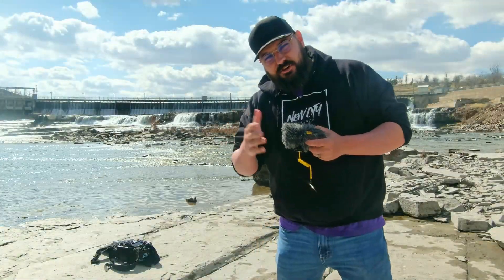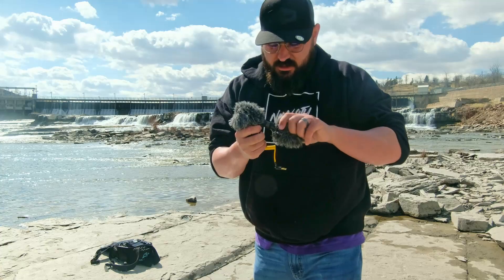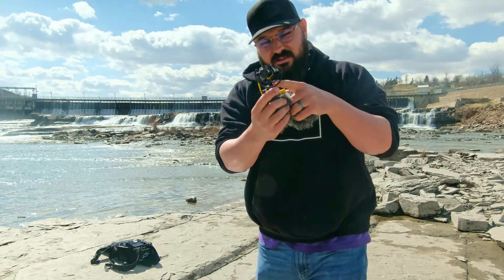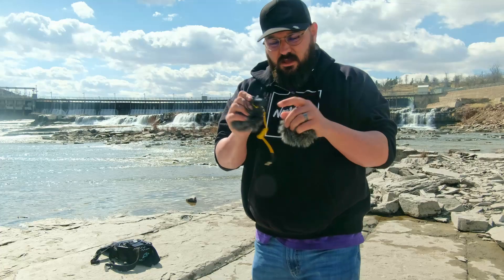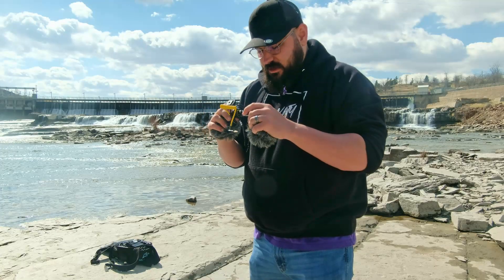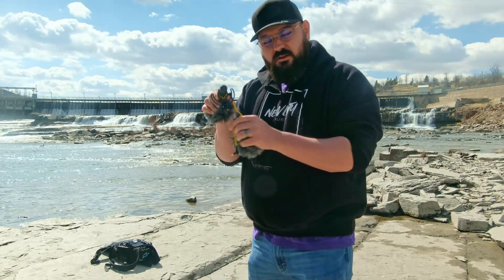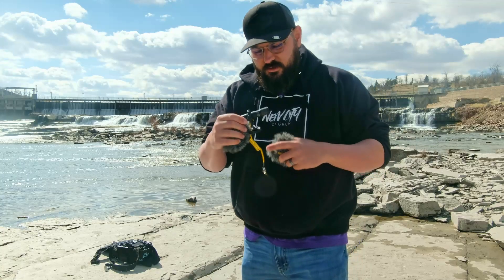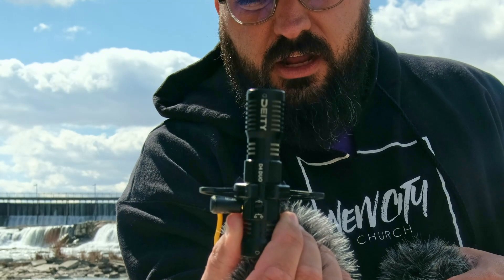Lets see How the Deity DUO D4 handles a DAM! Audio Tests and Beautiful Views!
Try Audible 30 days for free and get two audio books!

Facebook.com/officiallegacystudio

OR
TIM'S TOOLS LISTED BELOW: (Affiliate links to Amazon, as an Amazon Associate I earn from qualifying purchases, purchase through these links to support Tim's channel at no extra cost to you! THANKS!)

Oculus Quest 2

Cameras/Lenses:
Panasonic HC-V770
Sigma 16mm F1.4
Sony A6300 Camera
Sony FDR-AX53 4K Camcorder

Streaming Gear:
AGPTEK Capture Card
Elgato Cam Link 4K
Elgato HD60S Capture Card

Microphones:
Audio-Technica AT875R Shotgun Microphone
Comica Boom X-D Wireless Lapel Microphones
Comica STM-USB Microphone
Fotowelt AIR Wireless Lapel Microphones
Rode VideoMicro
Zoom H2n
Zoom SSH-6 Shotgun Module
Zoom WSS-6 Foam Windscreen
Shure SM7B (Mine is the original SM7)

Lights/Light Booths/Speedlights/Transmitters and Triggers:
36 LED Stage Lights
Hagibis King 10
Hagibis King 20

Tripods/Stands:
Geekoto 77” Tripod
Kamisafe 62" Tabletop Lightstands

Gimbal:
Smallrig Grip for Weebull S
Tablet Holder
Zhiyun Weebill S

Music Production Gear:
Audio-Technica LP60-X
Nektar 49 key IMPACT GX49
Novation Launchpad X

Honorable Mentions:
8 Port USB Hub
AA and AAA Rechargeable Batteries
AC-L200 Power Adapter Charger

Best way to contact Tim for any business requests or collaborations would be through his Facebook

1st Tim 4:12  Don’t let anyone look down on you because you are young, but set an example for the believers in speech, in conduct, in love, in faith and in purity.